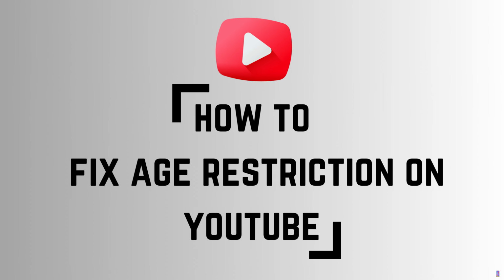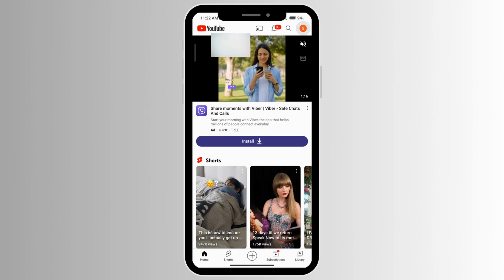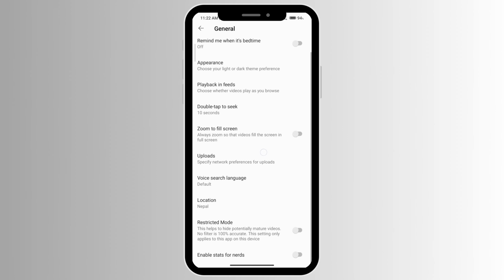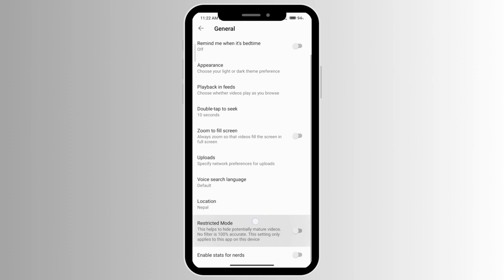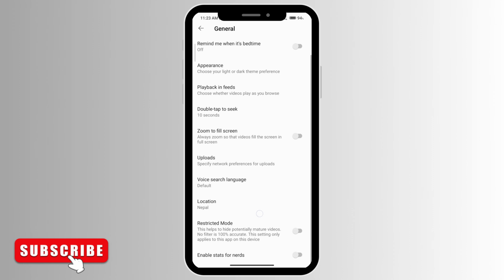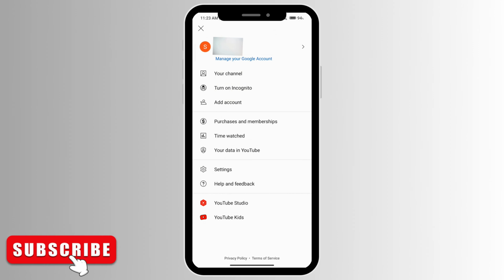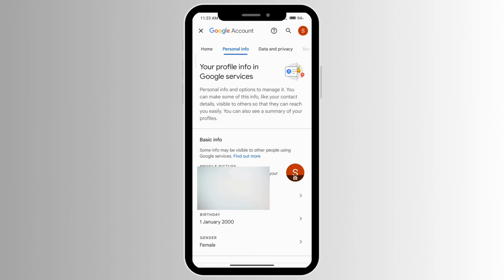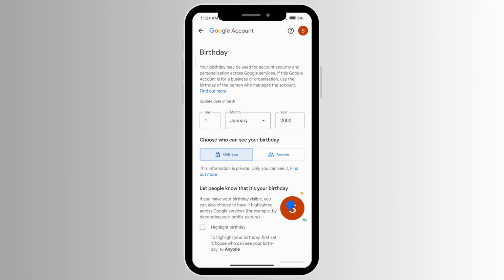How to Fix Age Restriction on YouTube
Are you frustrated with age restrictions limiting your YouTube experience? In this video, we'll guide you through the steps to fix age restrictions on YouTube, so you can enjoy a more seamless and unrestricted viewing experience.

⏰ 00:00 Introduction to Age Restrictions on YouTube:
 We'll start by explaining what age restrictions are on YouTube and why certain videos might have them. Understanding the reasons behind age restrictions will help you navigate the process of fixing them effectively.

⏰ 00:10 How to Fix Age Restriction on YouTube:
We'll walk you through the process of resolving age restrictions on YouTube. Learn how to verify your age or use other methods to gain access to age-restricted content, enabling you to enjoy a wider range of videos on the platform.

By the end of this video, you'll have the knowledge and tools to overcome age restrictions on YouTube and fully explore the content that interests you.

Don't let age restrictions limit your YouTube experience – take control and enjoy a more diverse content selection.